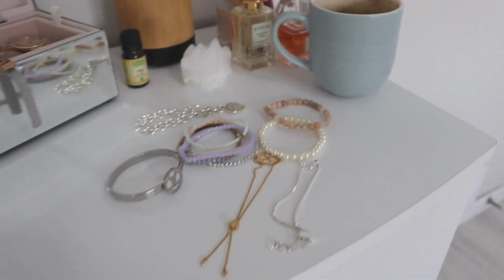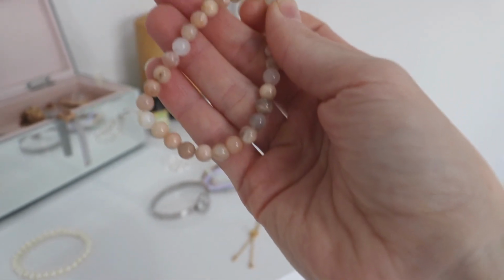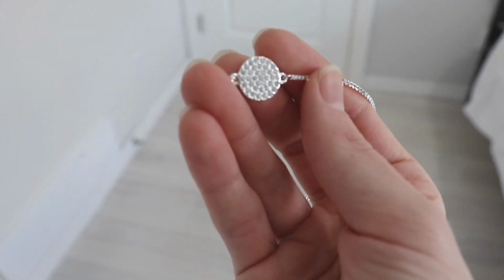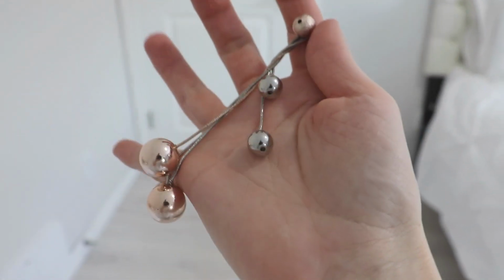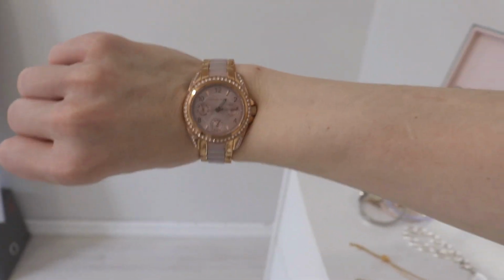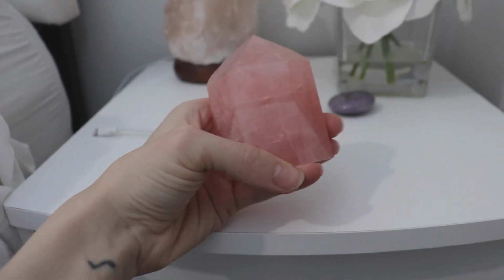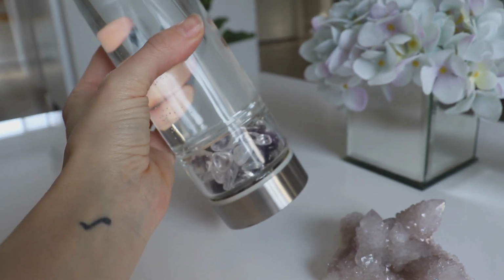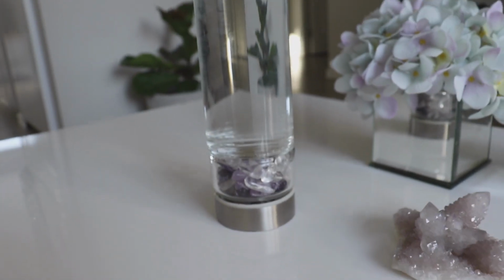MINIMALIST Jewellery Collection | New Water Bottle | New Crystal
Hi guys! I was asked to show my jewellery collection and I also thought today I'd share with you my new water bottle which I'm absolutely thrilled about, as well as the newest crystal in my collection.  I hope you enjoy!

Water bottle

Get my stuff! :)
Bookshelf in Office
Himalayan Salt Lamp
Four Sigmatic Coffee
Crystal Bible
Bohemian Floor Pillow
Prayer Beads
Office Desk
Office Chair
Office Area Rug
My Lamp: Walmart

Video Equipment:
My Camera
My Microphone
My Tripod (tall)

My collagen powder
My Favorite Protein powder
THE BEST Four-Sigmatic Coffee
My Essential Oil Diffuser: Walmart
My Biotin
My Shampoo and Conditioner
My Face Moisturizer
My Sunscreen (combination)
My Sunscreen (mineral only)
Anti-aging Night Cream
My Bamboo Toothbrushes
My Bamboo Soap Dishes
My Dryer Balls

Bedroom:
My Bed frame
My Mattress
My Duvet
My Duvet cover set
Nightstand: Walmart

Living-room:
My Coffee table
Similar Area rug
My Chess Board
My Marble Coasters

Other:
My Keurig Compact
My Nutribullet

Must-Read Books:
Power of Now by Wayne Dyer
A New Earth by Eckhart Tolle
The Secret by Rhonda Byrne
The Happiness Equation by Niel Pasricha
How to Win Friends and Influence People by Dale Carnegie